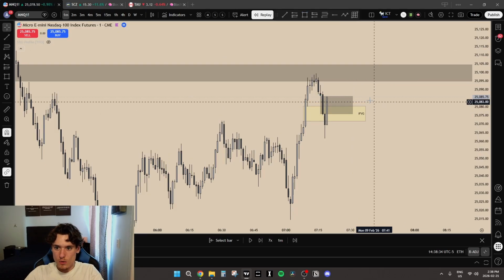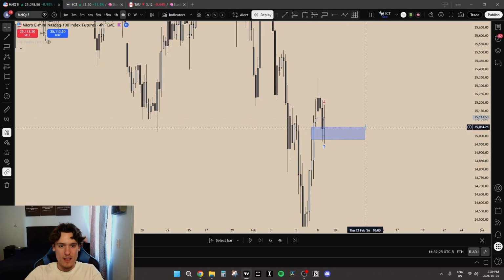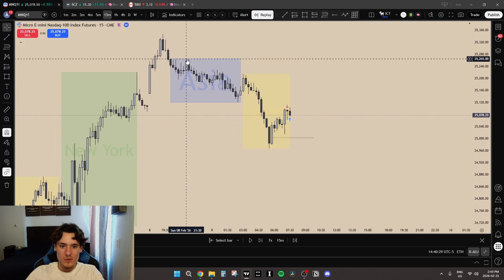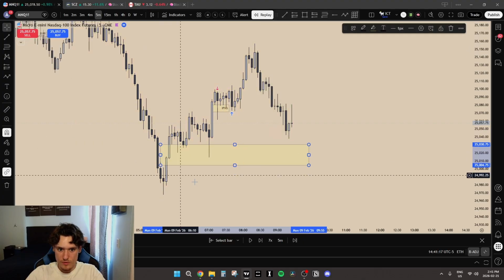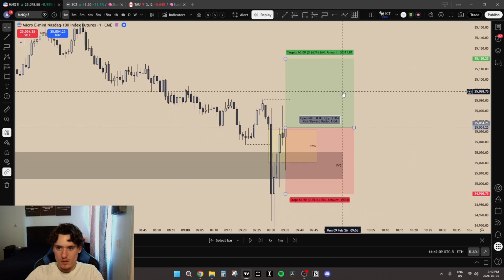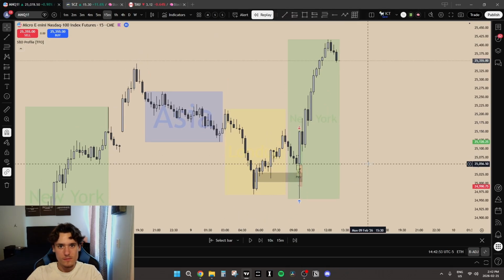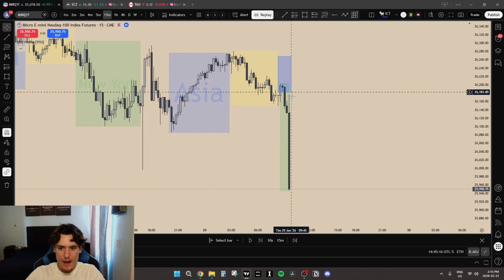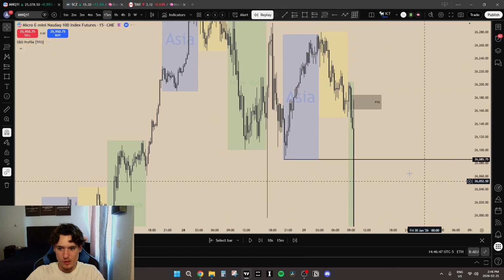High-Probability Entries Using Liquidity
🎓 Get 1-on-1 mentored inside the VIP, Day Trade live with me and learn a proven trading strategy. Click here to accelerate your journey toward profitability.

📊 Trading Resources
💲Alpha Futures (Discount On All Accounts) ➔ (Code "Alexander015665")

This vido also goes over: day trader vlog, day trading for beginners, tjrtrades, week in the life of a trader, how to trade for beginners, day trading vlog, day trader lifestyle, ict concepts, day in the life of a trader, tjr, how to make money online, day trading, live trading, week in the life of a day trader, day trader, italy travel vlog, how to day trade for beginners, day in the life of a day trader, day trader life, ict trading, tjr bootcamp, day in the life, how to ict trade, week in my life